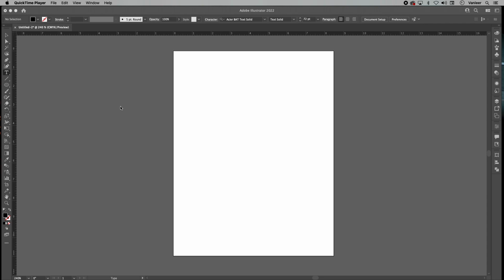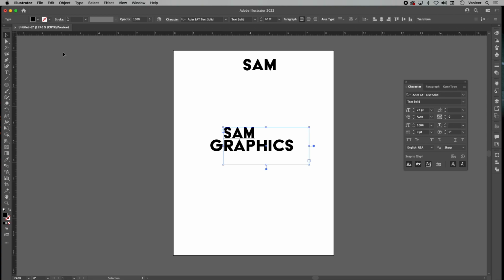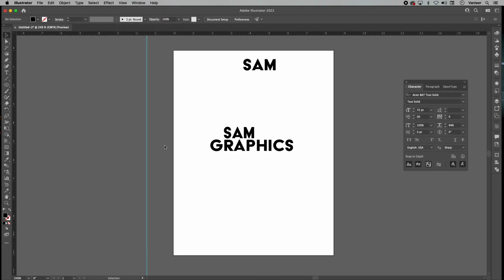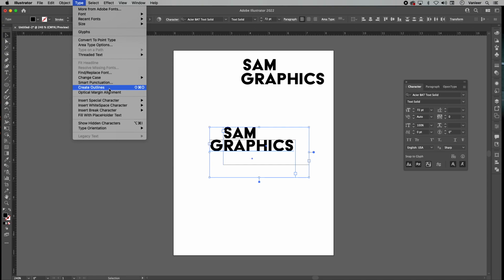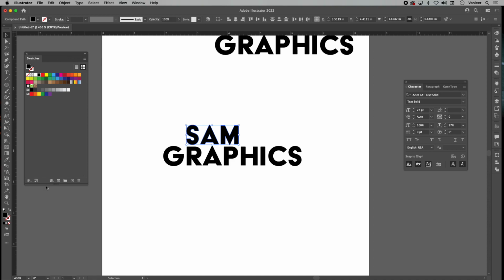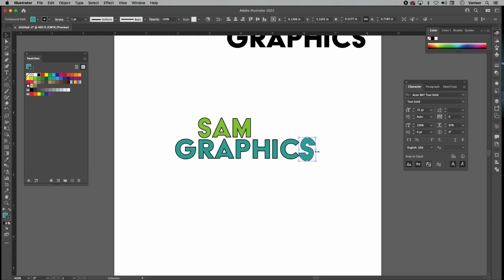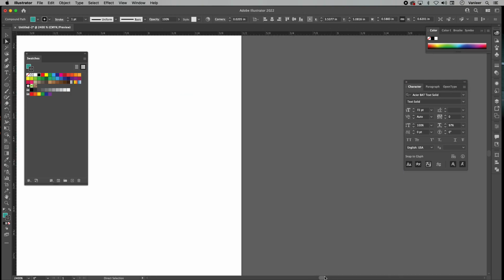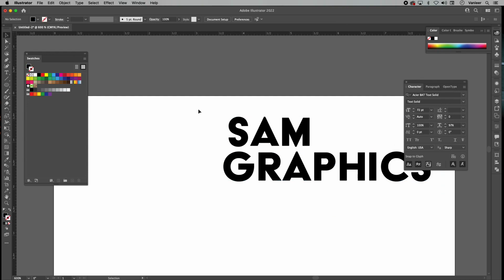Type Create as Outlines